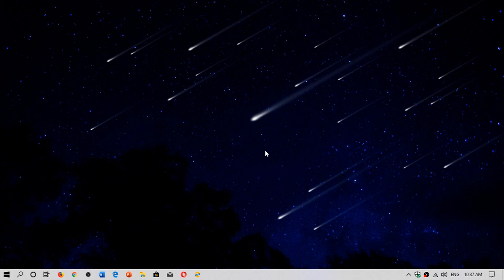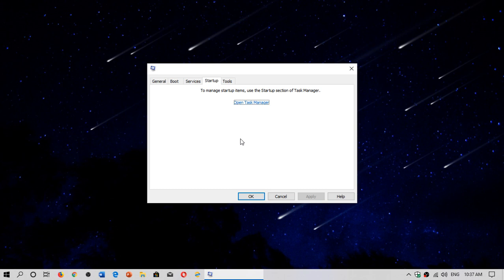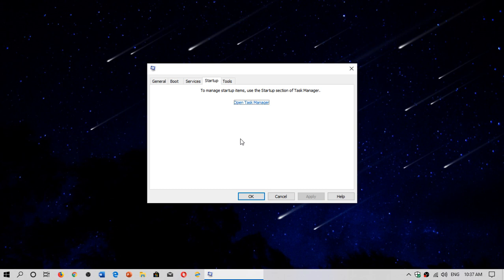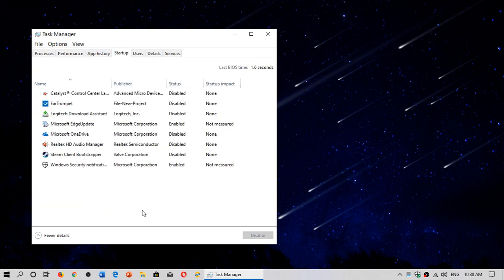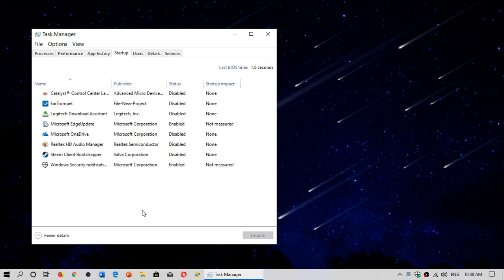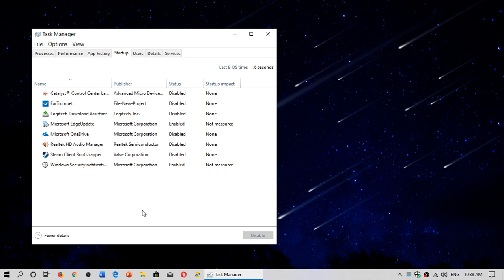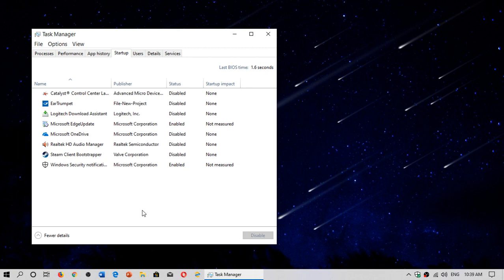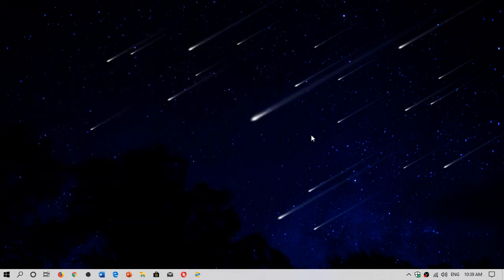fixit Windows 7 to Windows 10 Startup items have moved from MSconfig to Task Manager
Startup items are now in task manager